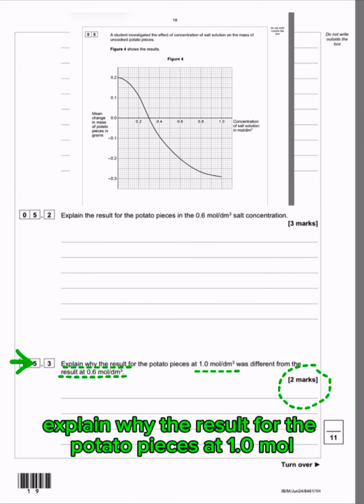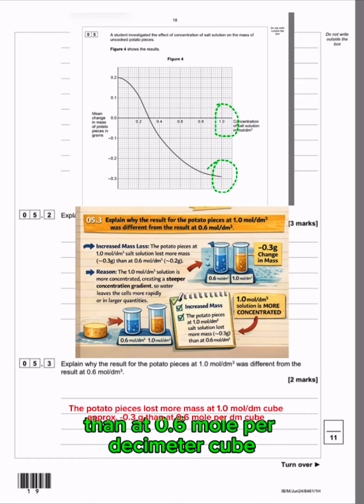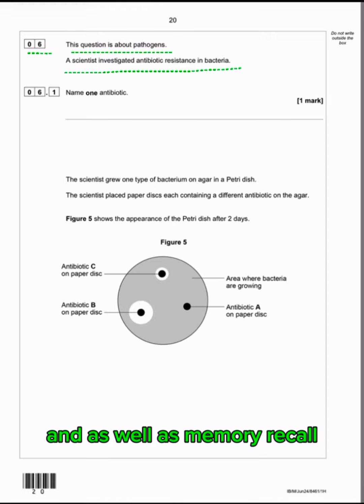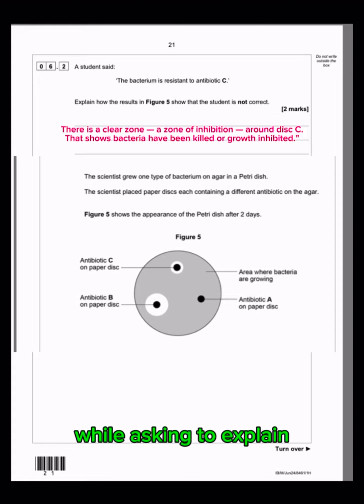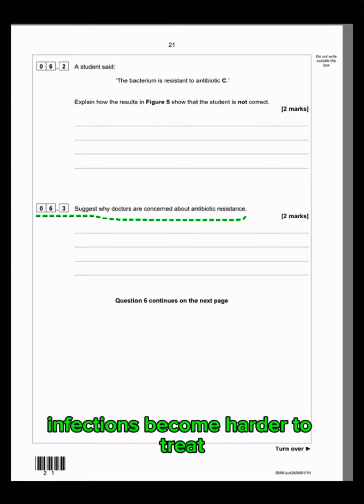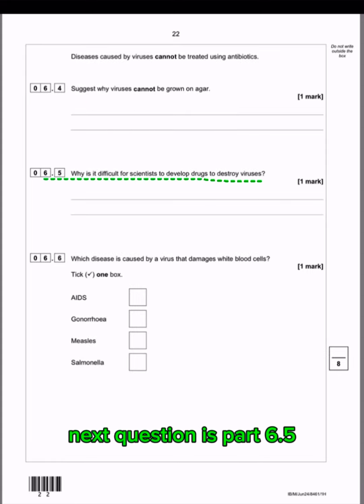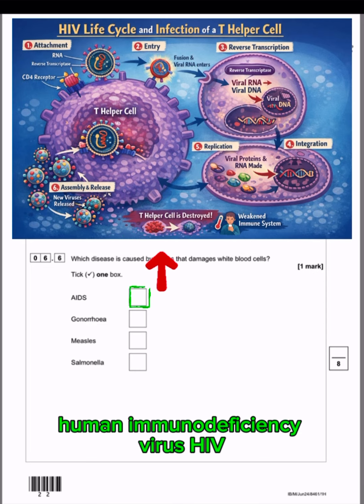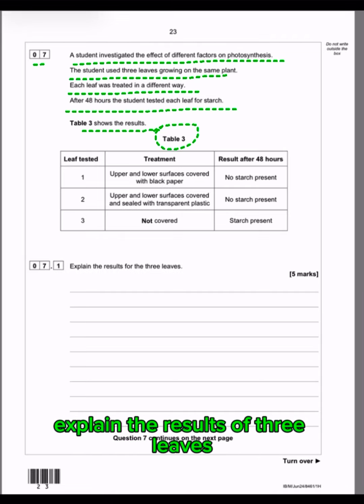AQA GCSE biology past paper walkthrough part 3 made easy and stress free.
🚀 GCSE Biology AQA Higher Tier 1H (2024) – Past Paper Walkthrough Part 2!

Ready to secure those FULL MARKS? In this video, we break down Question 3 onwards from the 2024 Higher Tier paper — not just the answers, but the exam technique AQA is looking for.

We cover:
🧪 Enzymes & Digestion (Why does bread taste sweet?)
🌿 Plant Tissues & Translocation (5-mark explanation mastery!)
💧 Osmosis required practical (6-mark method made easy)
🦠 Antibiotics & Resistance (data analysis + exam traps)
🌞 Photosynthesis & Limiting Factors
🧬 Mitosis, Magnification & Cancer

Learn how to:
✔ Use command words like explain properly
✔ Build 5-mark answers step-by-step
✔ Avoid common AQA mistakes
✔ Apply scientific logic clearly and confidently

These are exactly the types of questions that appear in GCSE exams.
Pause, practise, and perfect your exam technique with me.

📚 Past papers = pattern recognition + mark scheme strategy.

Let’s go and smash GCSE Biology together 💪